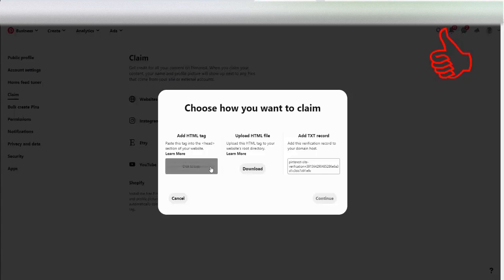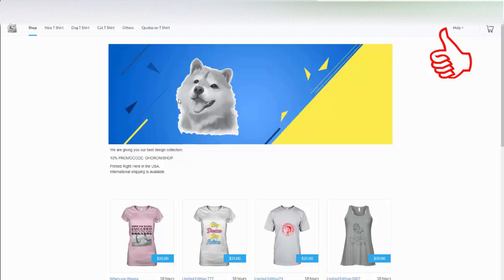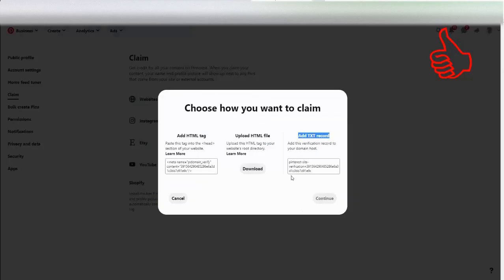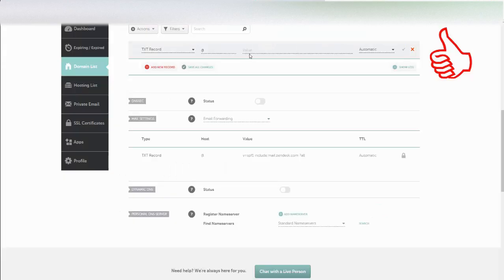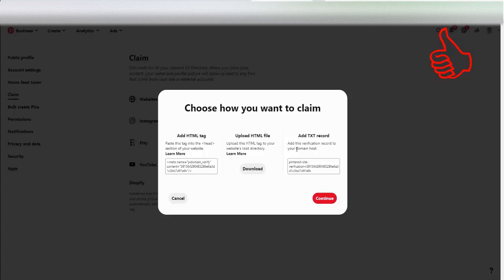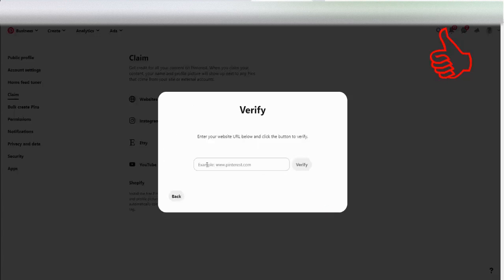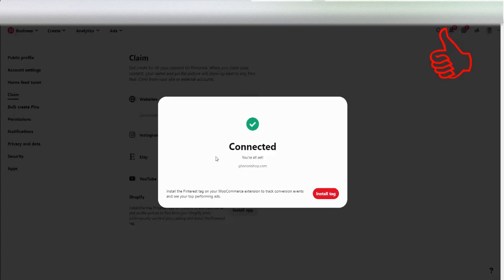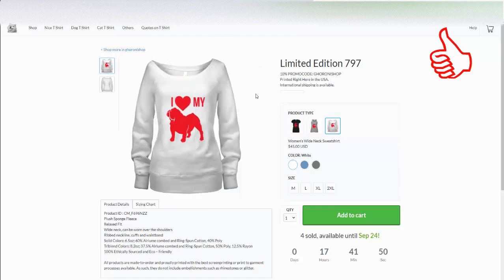Pinterest Claim Website | How To Add Txt Record To Dns Namecheap | English Tutorial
Skype:  vaishipon

☐ Liked?

Related Search:
pinterest claim website
how to add txt record to dns namecheap
claim pinterest website shopify
pinterest website login
how to claim website on pinterest wordpress
pinterest claim instagram
how to claim website on pinterest wix
how to claim website on pinterest squarespace
pinterest verify website not working
pinterest claim website wordpress
pinterest claim website shopify
pinterest claim website squarespace
pinterest claim website wix
pinterest claim website authorization failed
pinterest claim website etsy
pinterest claim website not working
why should i claim my website on pinterest
how to claim your etsy website on pinterest
wix pinterest claim website
squarespace pinterest claim website
how to add txt dns record in cpanel
verify domain ownership via dns record namecheap
namecheap cpanel
namecheap txt record not updating
namecheap txt record not showing up
add spf record namecheap
namecheap ns record
add mx record namecheap